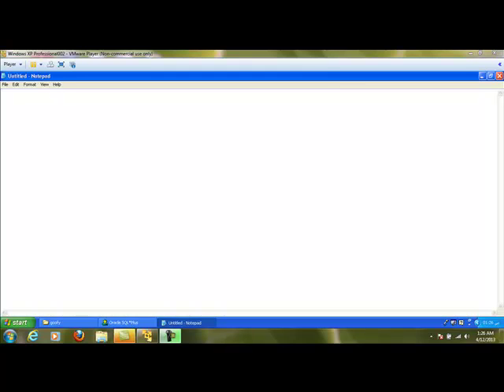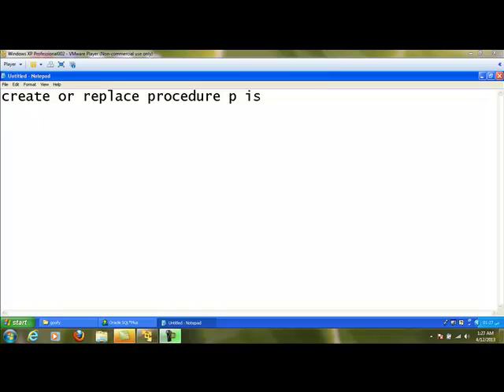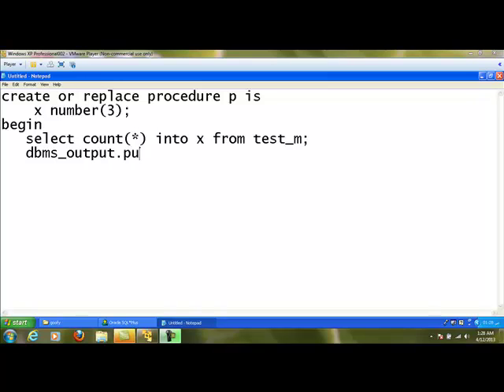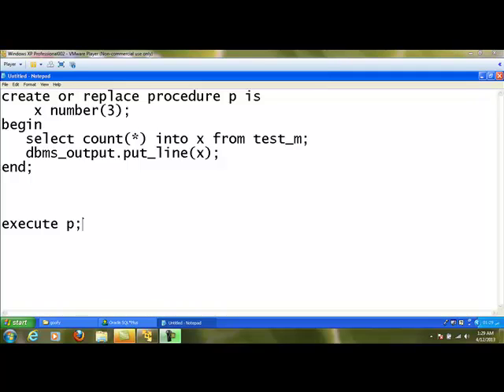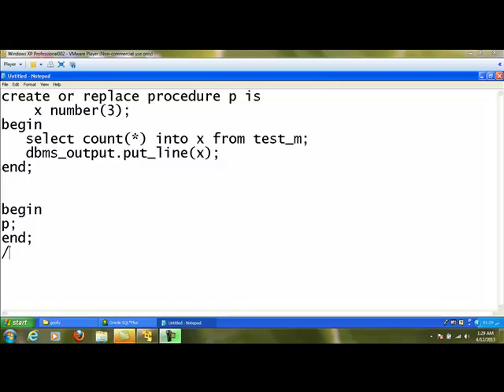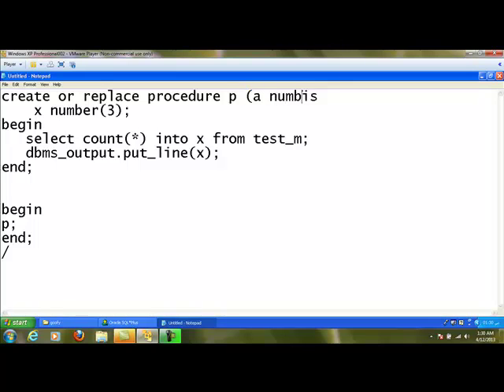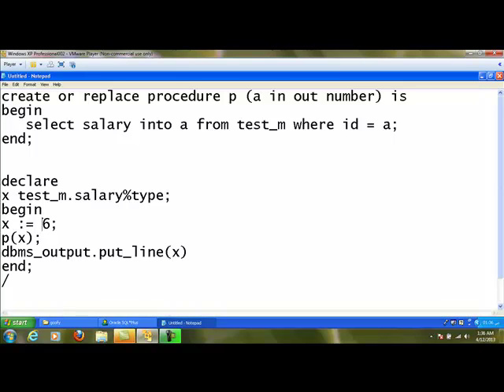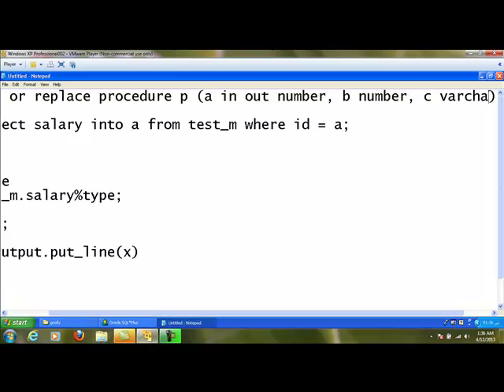Procedure in Oracle PL SQL By Dr. RD Balaji